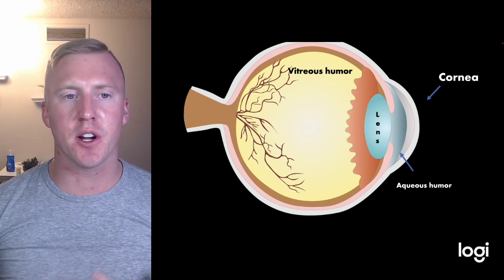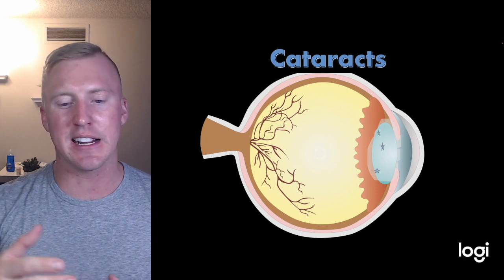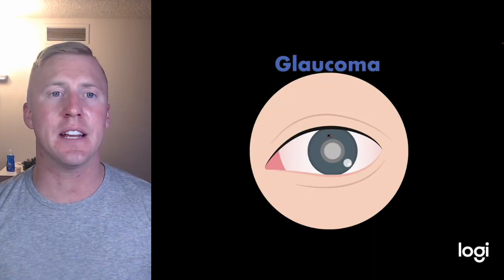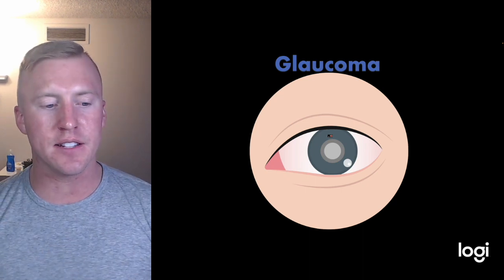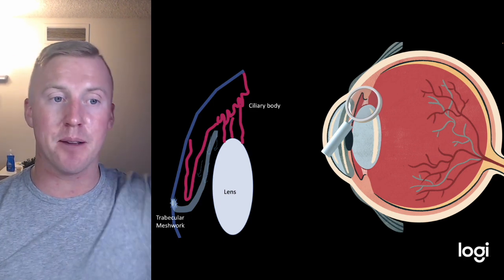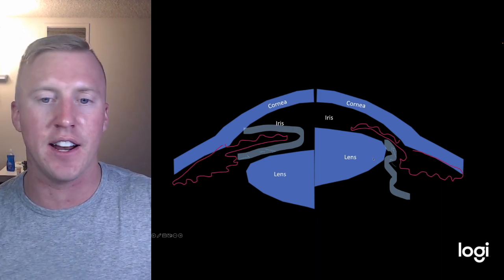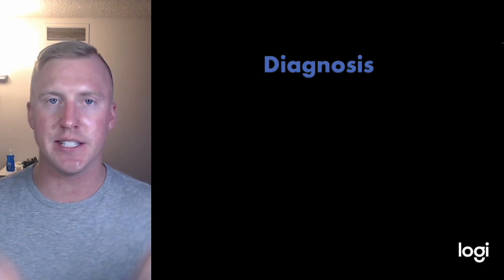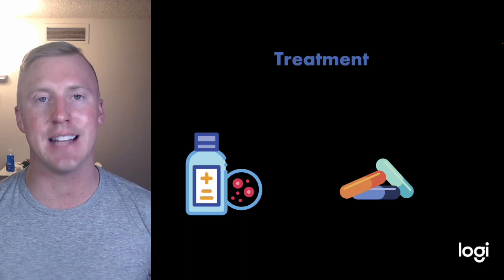Cataracs and Glaucoma Diagnosis and Treatment.